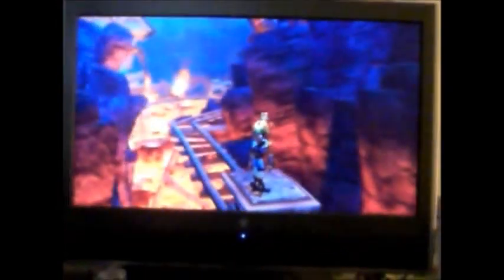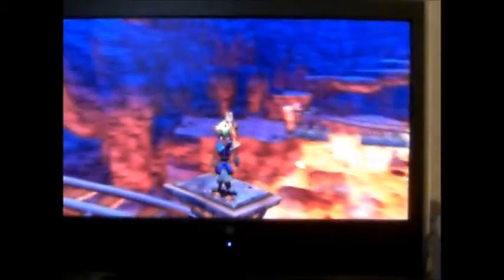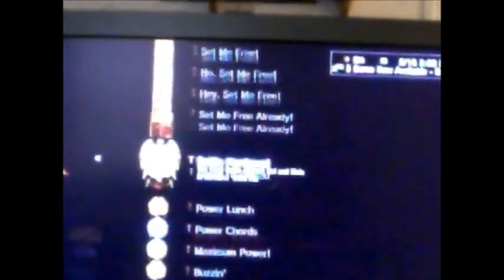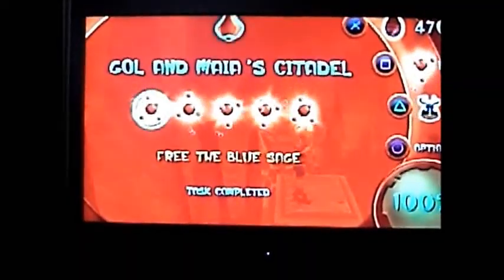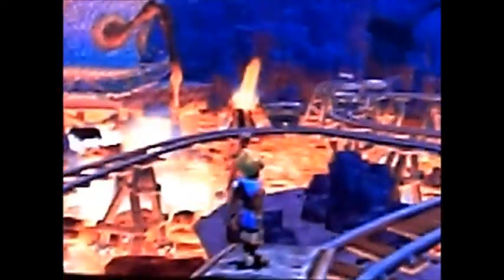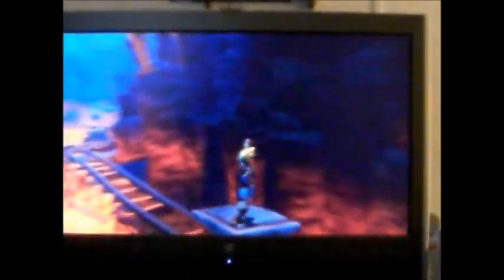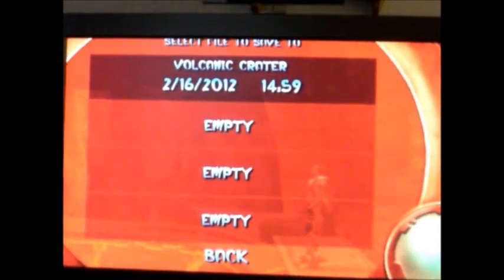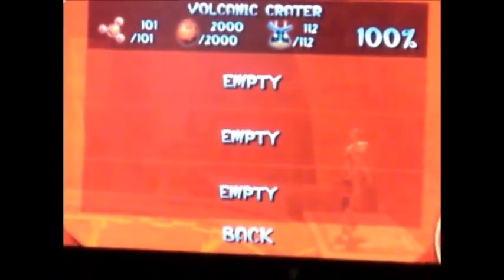Jak and Daxter hd collection trophies.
This game is so much fun and unlocking the trophies is actually enjoyable. I can't wait to beat part 2 and 3 and hopefully I can get all the trophies in those as well. Platforming games at their best.